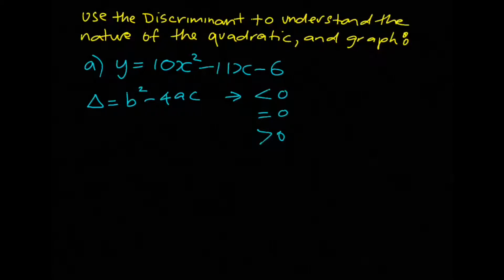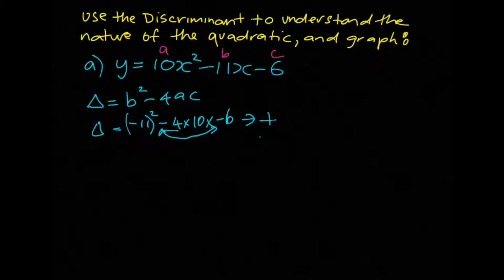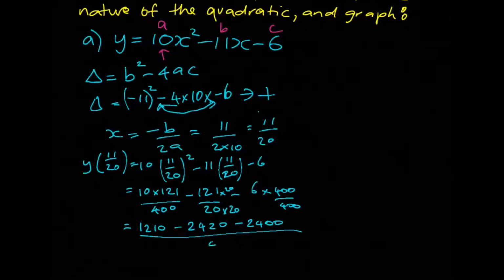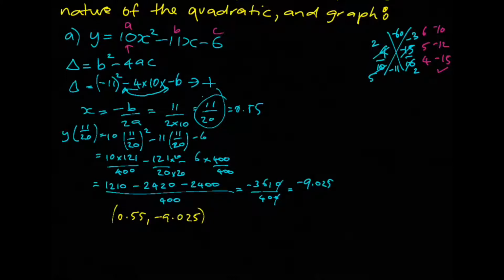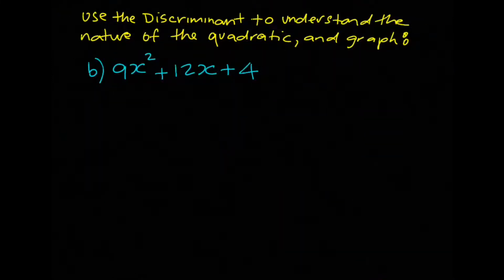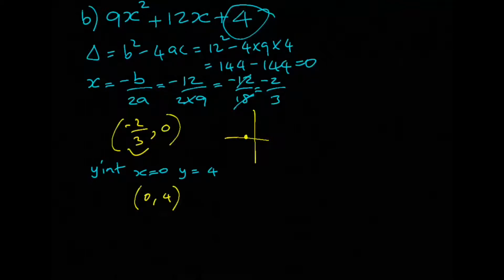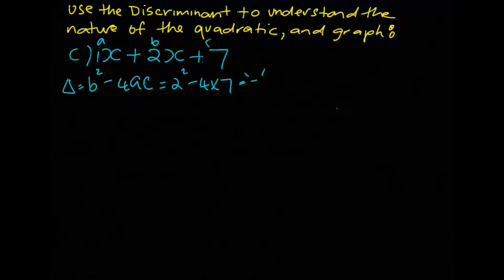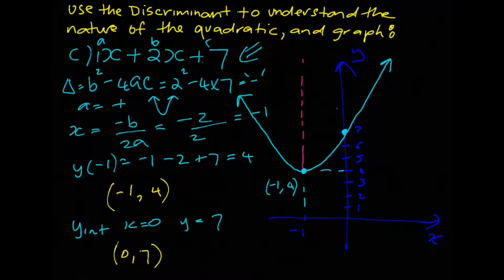UNIT 1: MATHS METHODS: QUADRATICS - Discriminant & Graphing Simple Familiar Examples